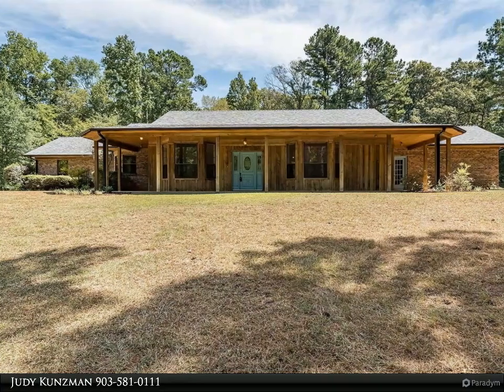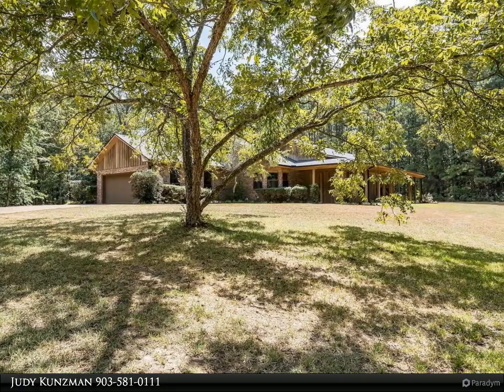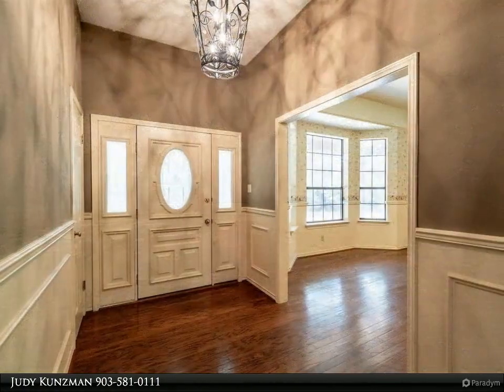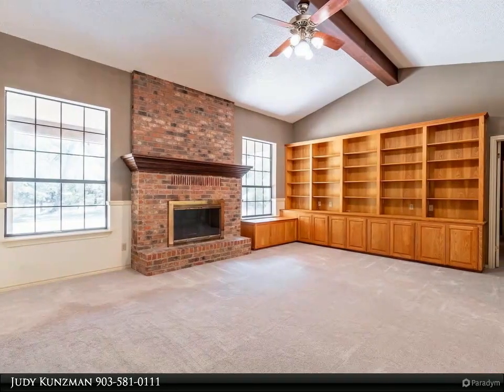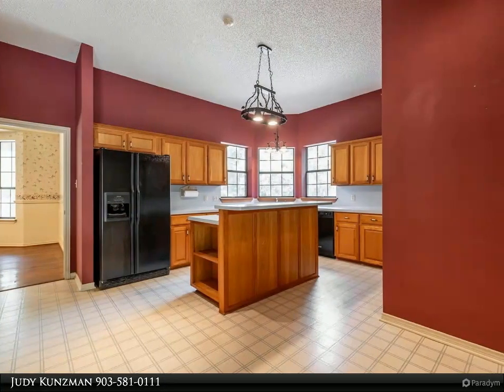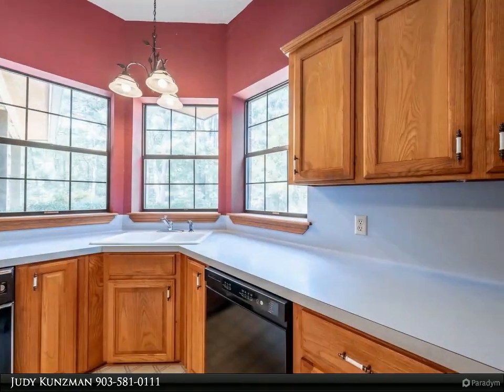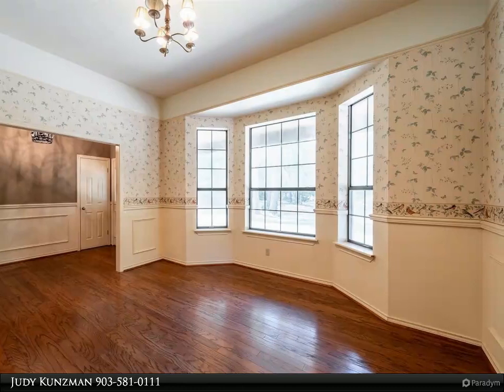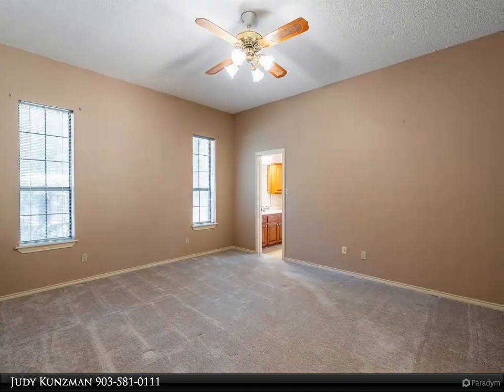Homes for Sale - 18297 CR 1100, Flint, TX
Located close to Lake Palestine just south of Noonday, this custom built home is waiting for you to make it yours. Gorgeous wrap around front porch clad in cedar plank make for an inviting entryway into this home with 3 bedrooms, 2 bathrooms, and a 2 car garage sitting on 26.65 rolling, wooded acres in Flint with an additional 2000 sqft of living space in a separate dwelling that is heated and cooled! Tall ceilings and wood floors in the entry and dining room greet you as you enter, then a large den with a wood burning fireplace provides ample opportunity to entertain. Step into the kitchen which includes a Jenn-Air cooktop and double ovens with a ton of countertop space.  New luxury carpet adorns the den and all bedrooms. The primary bedroom is spacious with an ensuite bathroom with separate tub and shower and dual walk in closets. A massive utility room off of the kitchen includes additional flex space that can be used for an office, work out, or craft area. The large covered back porch is also clad in cedar plank siding and overlooks the backyard and the rest of your oasis. Across the drive from the house sits an additional building with over 2000 sqft of H/C living space. This extra building is completely finished out in custom wood plank walls and ceiling with built-in cabinets and bar, and a ready-to-use office in one corner. A blank canvas for the ultimate man-cave, she-shed, guest quarters, or all three! Privacy, convenience, space…this property has it all. Come see! Come BUY!

2 full bath

Judy Kunzman
Keller Williams